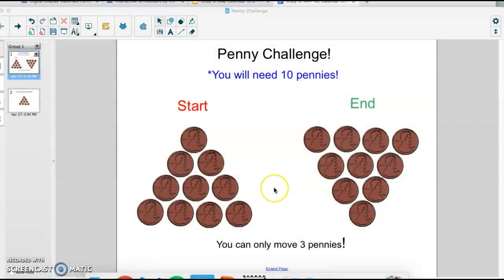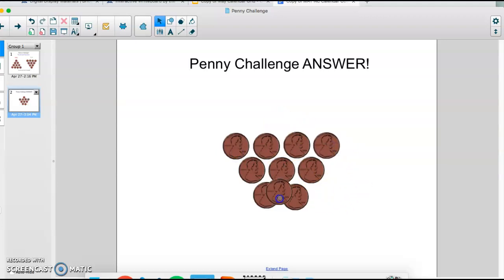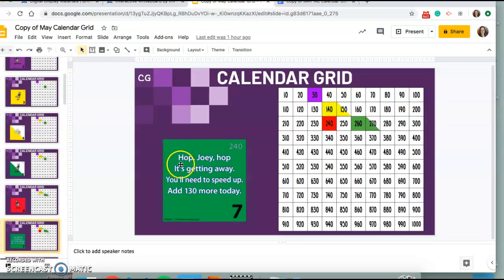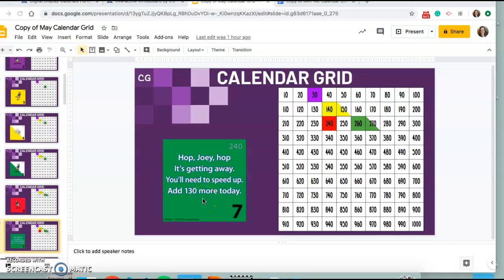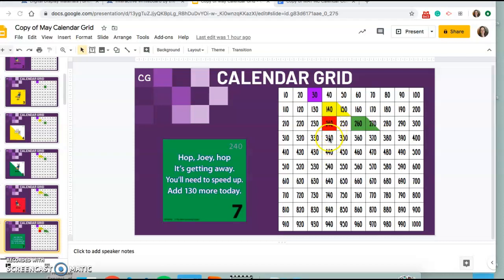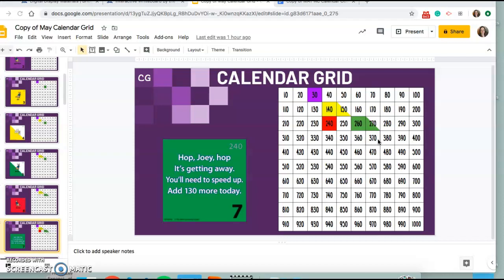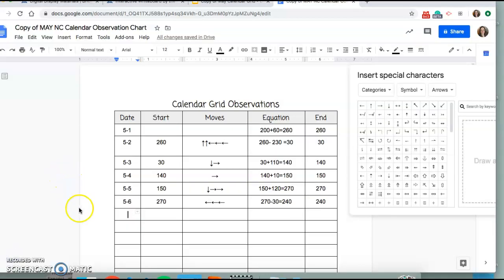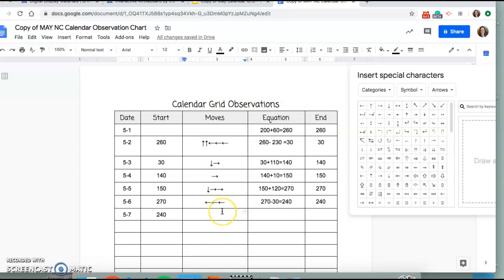5-7-20 Number Corner